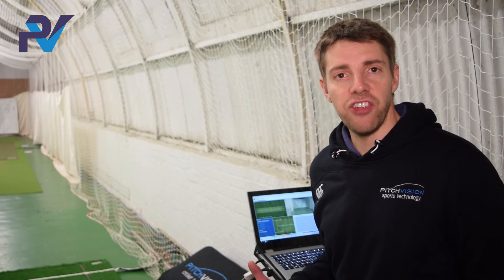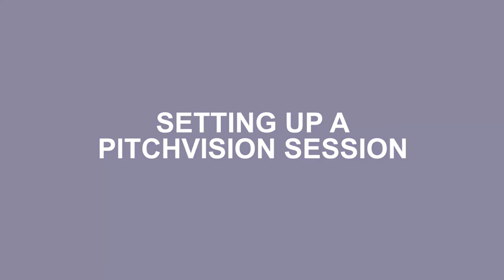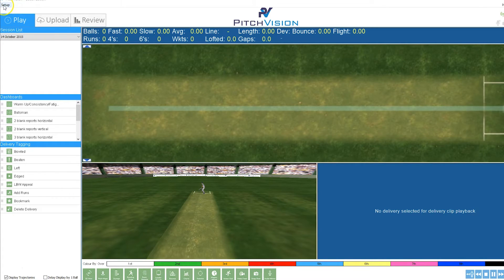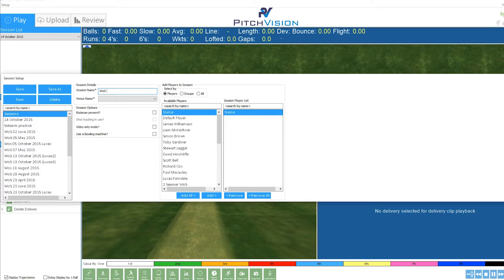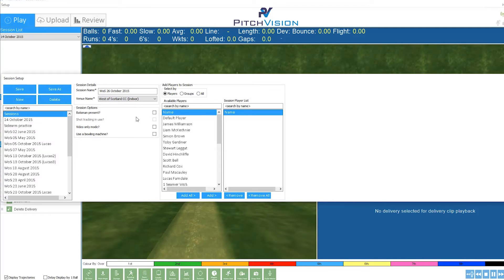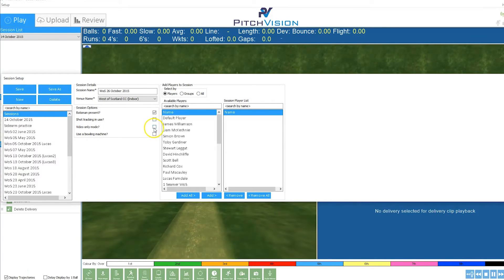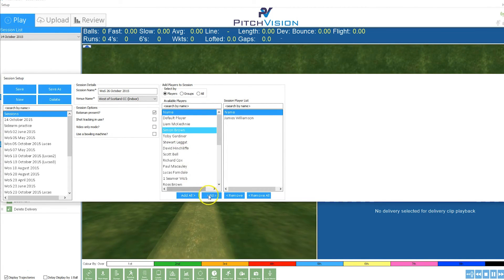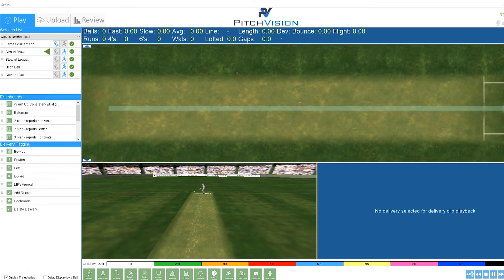How to Set Up a Session in PitchVision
Here's a simple guide to setting up a session on your laptop with the PitchVision Coach app.

As a busy club or school coach, time is precious. So, all you need is a minute to load the players into the system and you are ready to get them started on video analysis and ball tracking using PV/ONE or PV/CLUB.

To find out more about these amazing cricket coaching products,